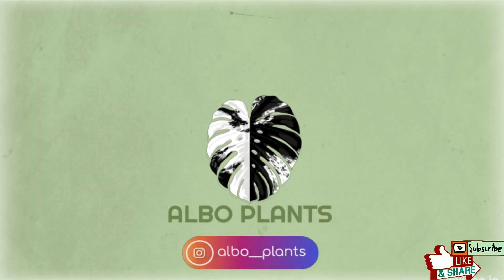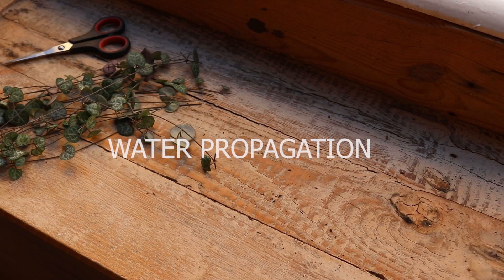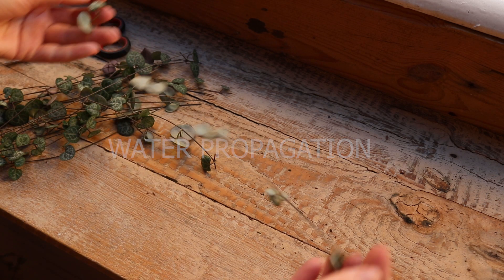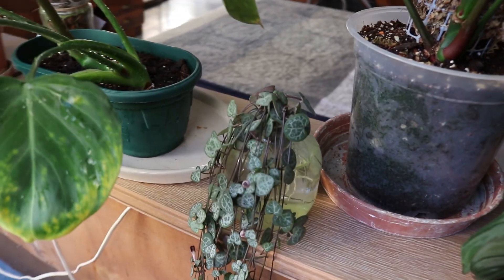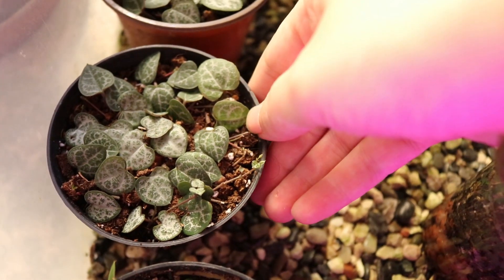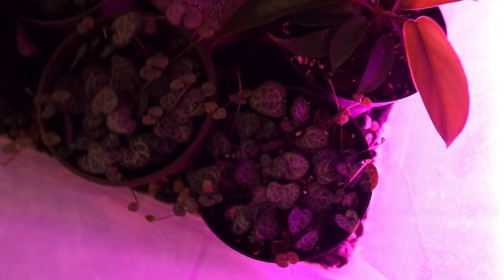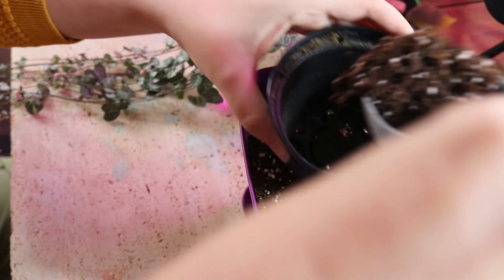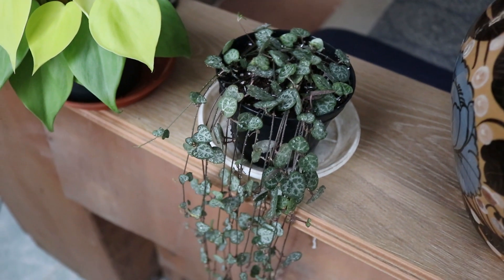How to propagate String of Hearts / Water & Butterfly Method + 60 Days Update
Hello Everyone! This is the first video that I filmed during a long period of time and has very nice updates implemented into it. I have propagated a lot of String of Hearts over the last few years, so I thought to share with you the 2 methods that I use depending on what I want to achieve.

Hope you enjoyed this video! I will try to publish a Planty video each week. Thank you and have a lovely day! Bye!

If you want to support me furthermore, you can check out my handmade jewelry at the addresses below:

00:00 Intro
00:52 Chop the mother plant
02:20 Butterfly method
03:33 Water propagation
05:50 10 Days update
08:23 40 Days Update
12:08 60 Days Update
16:47 Some thoughts on both methods
21:07 Outro